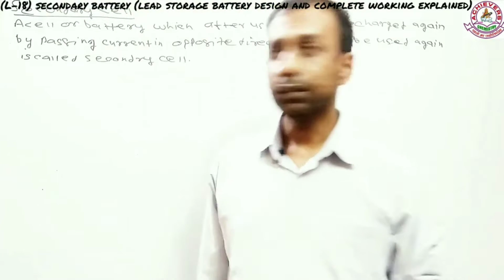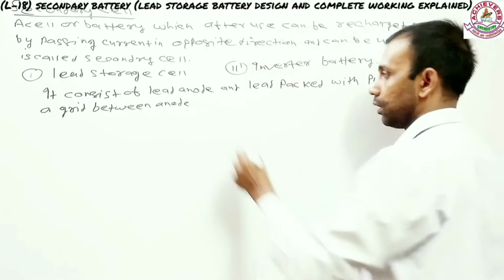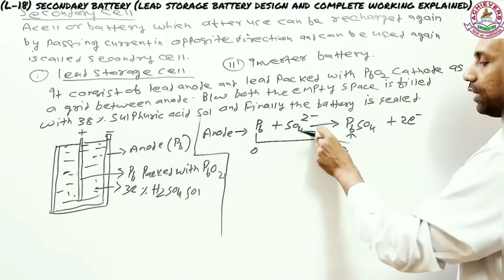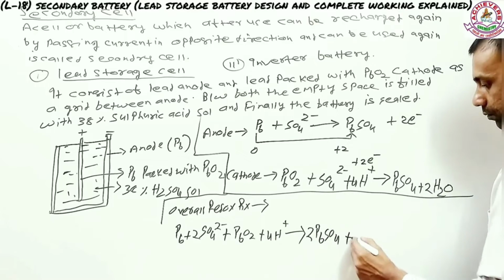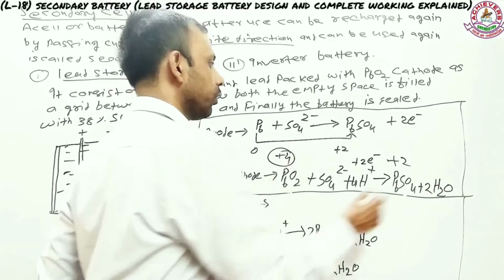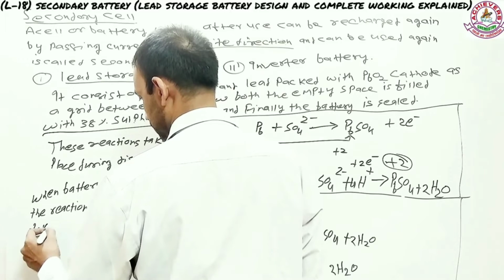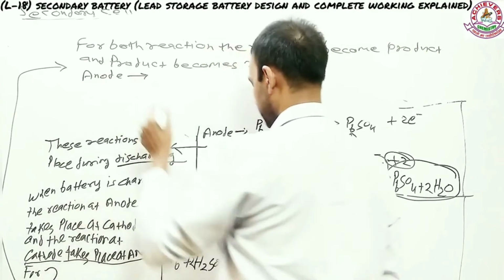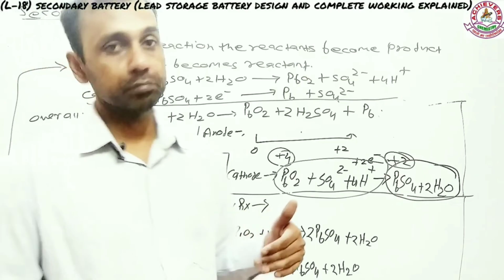lead storage battery | electrochemistry class 12 || secondary battery || neet/jee by madan sir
dear students in this video i explain about lead storage battery class 12 , Batteries electrochemistry